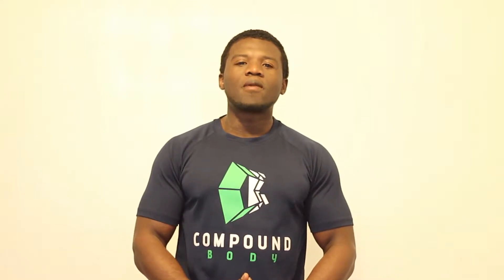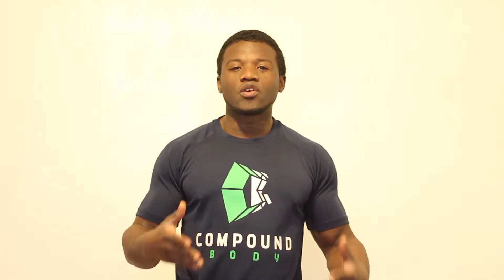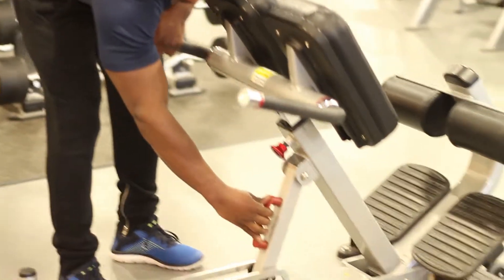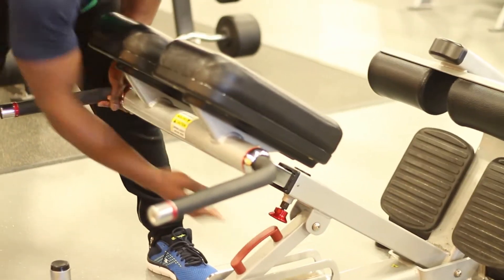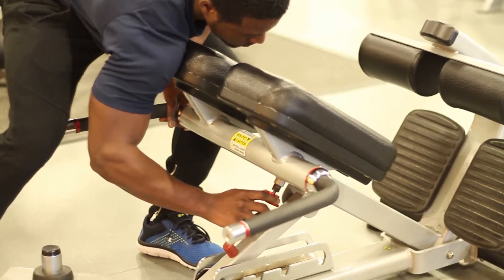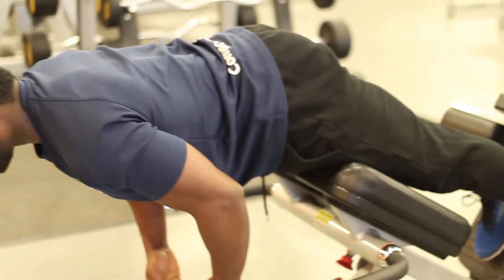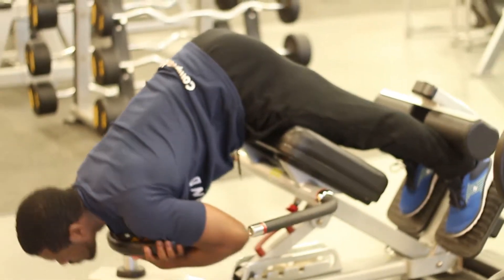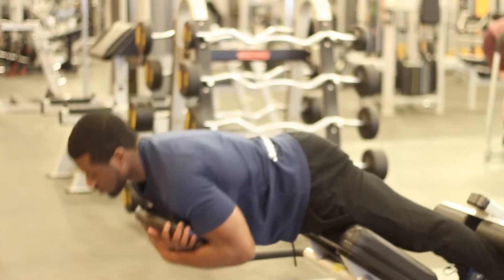Plated Back Extension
Great way to engage the lumbar area (lower back muscles) build strength and stamina